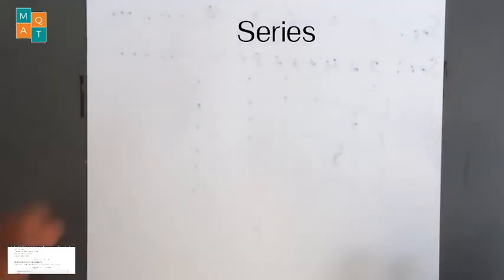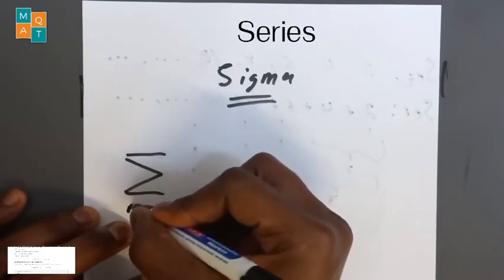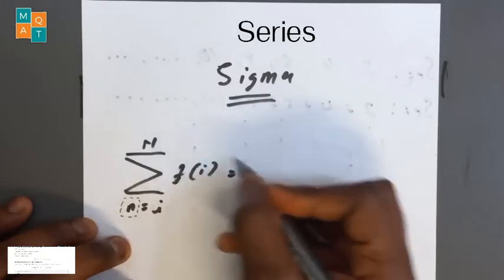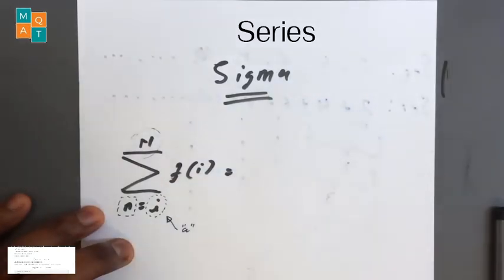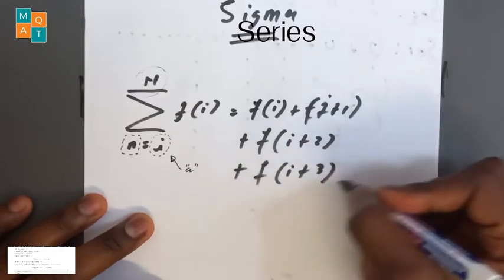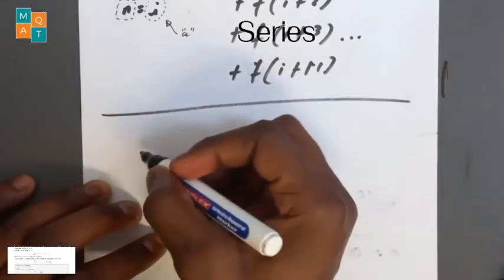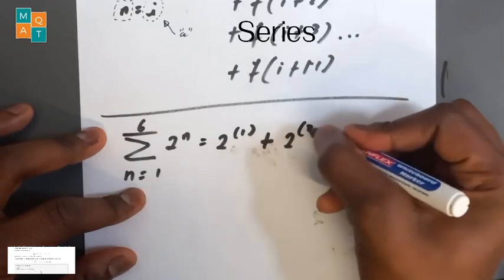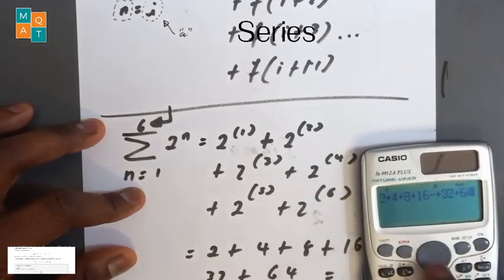11 Introduction Series 2